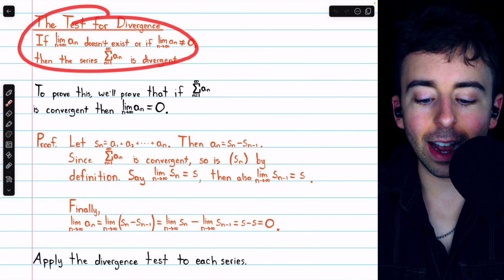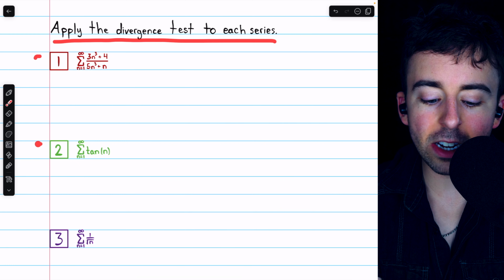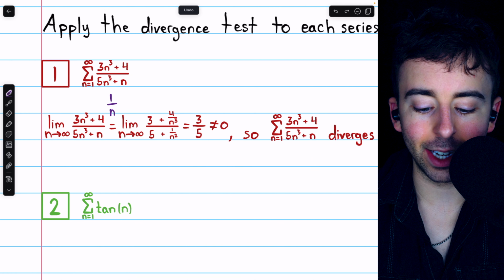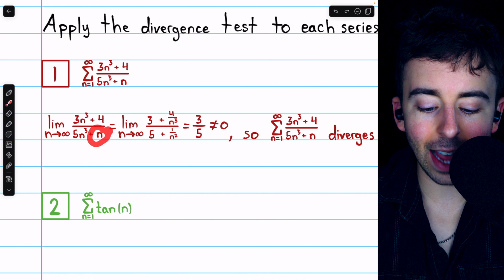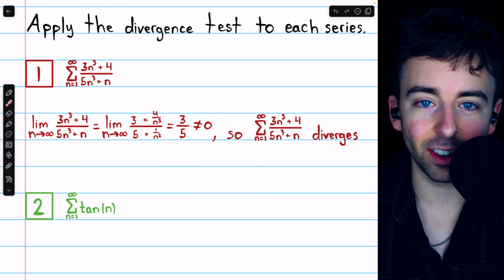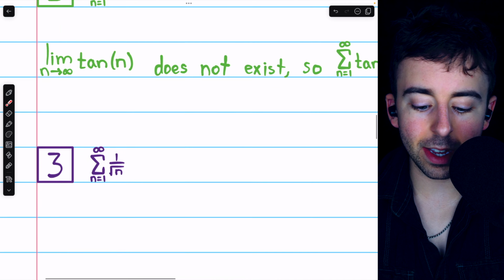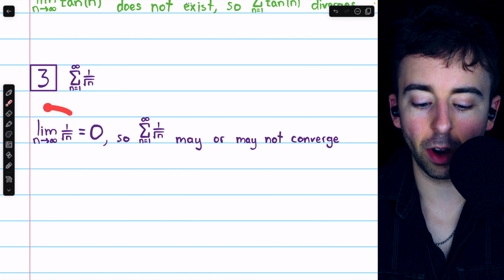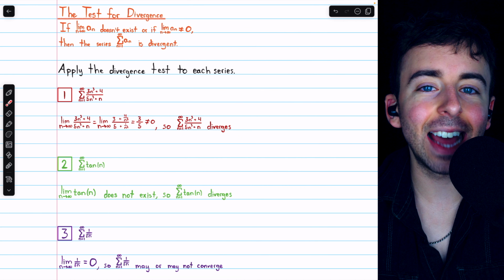Divergence Test to Show Series Doesn’t Converge | Calculus 2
We use the divergence test to show a series converges, we'll do three examples. In two examples we'll see the limit of the sequence of terms of the series is not zero and so the series must diverge by the divergence test. Then we'll see a series whose terms converge to 0, which will prevent us from concluding anything.

0:00 Intro
0:50 Divergence Test Example 1
2:07 Divergence Test Example 2
2:50 Divergence Test Example 3
3:47 Conclusion